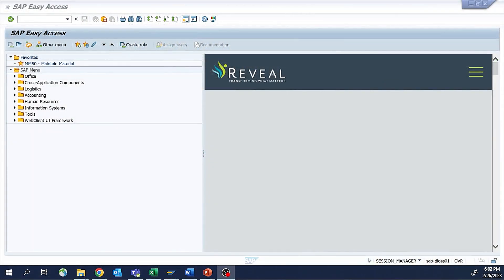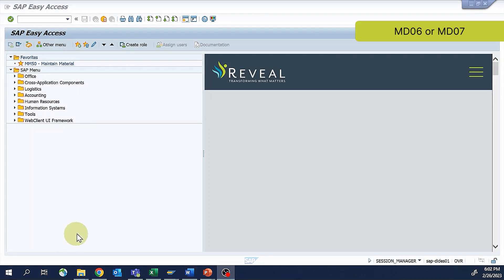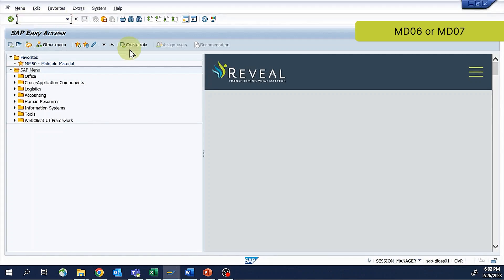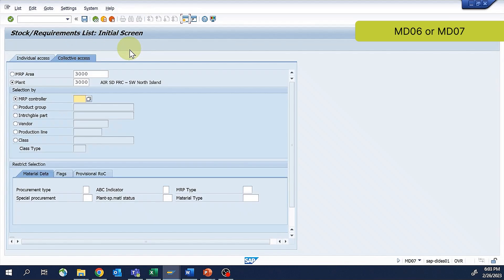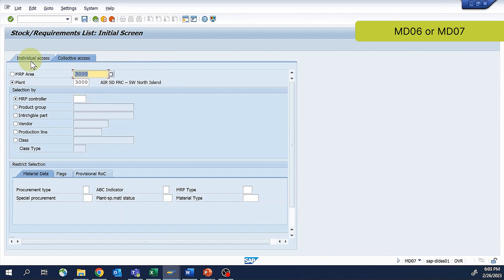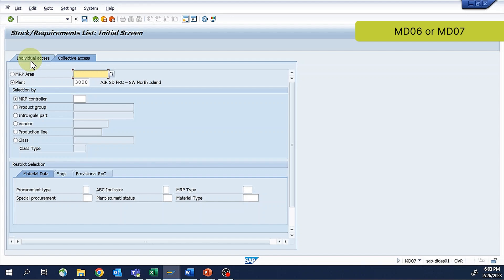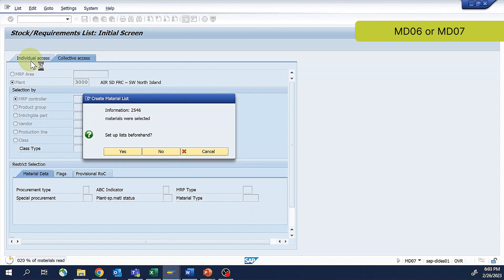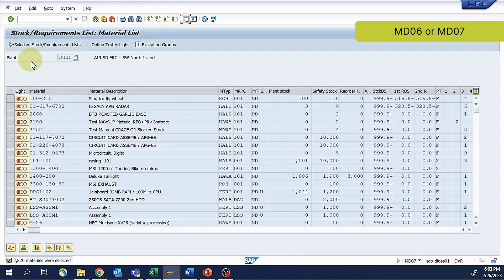Excel in SAP MRP Exceptions | Boost Agility & Tackle Supply Chain Disruptions!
🚀 Master SAP Supply Chain in Minutes—Not Months! Tired of slow, outdated training? Get expert-led, bite-sized videos that help you unlock SAP’s full potential—fast.

⚙️ Struggling with supply chain disruptions? Learn how to master SAP's MRP Exception Monitor to stay proactive, agile, and in control of your planning process!

In this video, we dive deep into SAP MRP exceptions—what they are, how to use them, and why they’re essential for optimizing your supply chain. Discover how exception messages help you prioritize critical materials and resolve planning challenges efficiently.
You can explore more on this topic on the Reveal USA

✅ What You'll Learn:
How to Navigate SAP MRP Exception Messages and identify priority materials.
Understand the Logic Behind Exception Message Groups for smarter decision-making.
Pro Tips for Proactive Exception Management to minimize disruptions and improve agility.

⏱️ Highlights:
00:33 - Introduction to SAP MRP Exception Monitor
01:00 - How to Find and Understand Exception Messages (MD07, MD06)